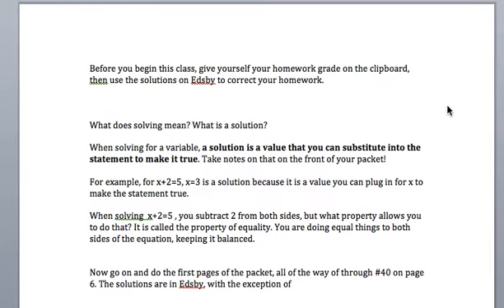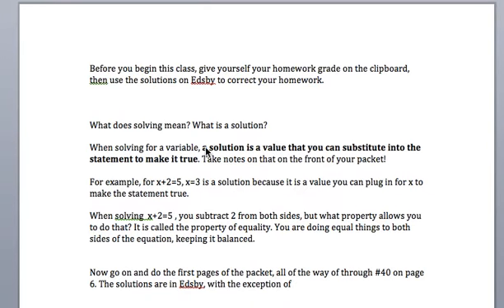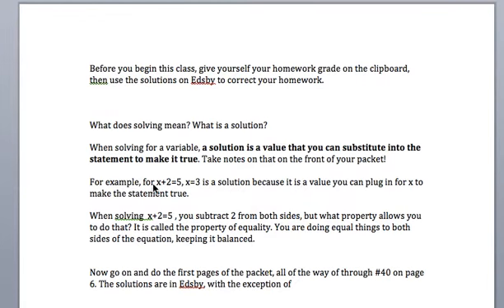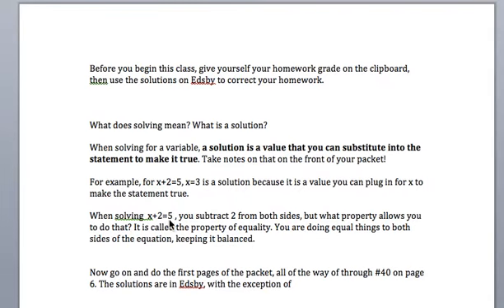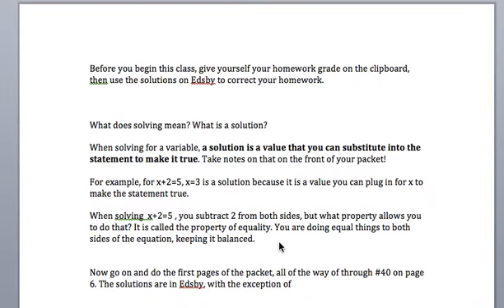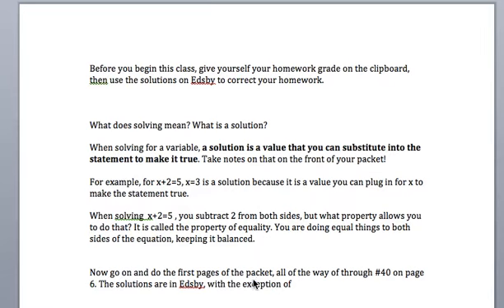10-11 Lesson Video